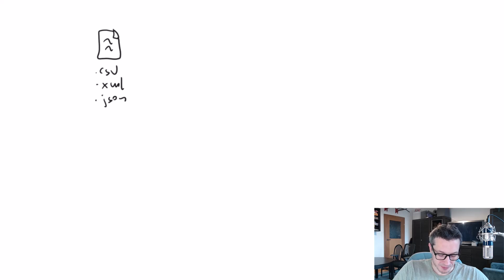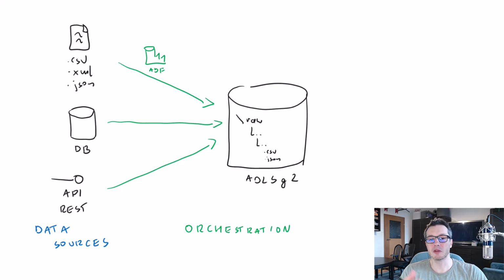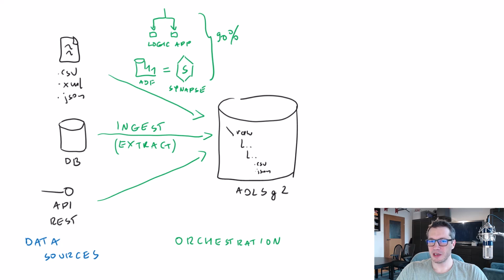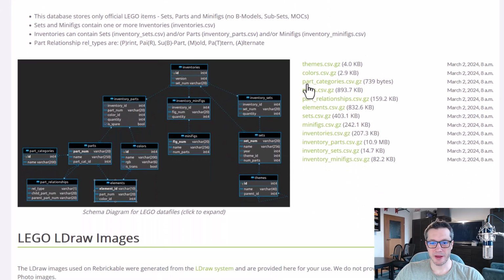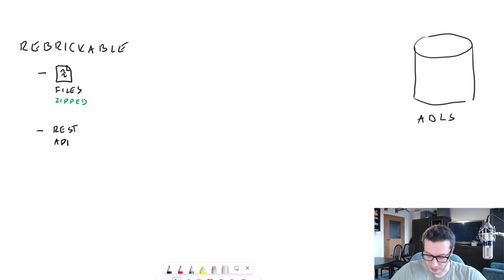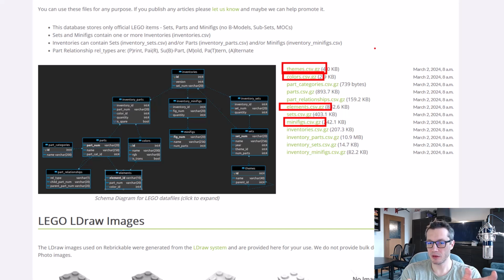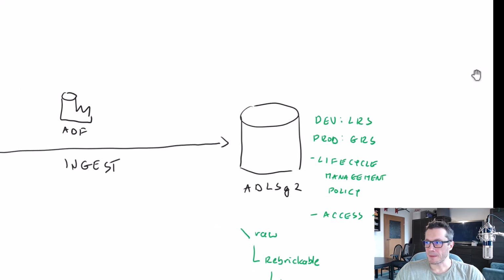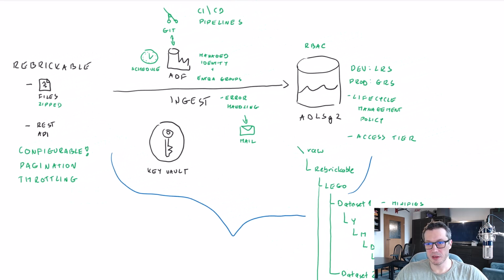Azure for DE: 28 - 1st milestone (ingest phase recapped + challenge)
Attention, data engineers! Great news! We have achieved the first milestone in my free DP-203 course, signifying the completion of the ingestion phase.

Join me in the 28th episode as I recap the concepts we've covered thus far and present a challenge aimed at applying this knowledge in a practical scenario. Excitingly, the first individual to successfully complete the challenge will be awarded a complimentary voucher to attend the best conference on data and analytics in Central and Eastern Europe - SQLDay!

▬▬▬▬▬▬ CHAPTERS ▬▬▬▬▬▬
00:00 Introduction
00:29 Ingestion summarized
12:57 Challenge
35:04 Prize
38:17 Summary